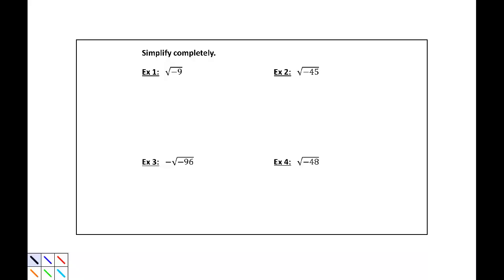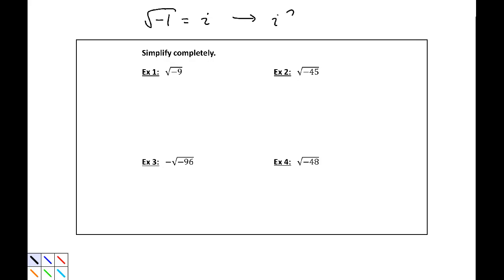1.4 Definition of i